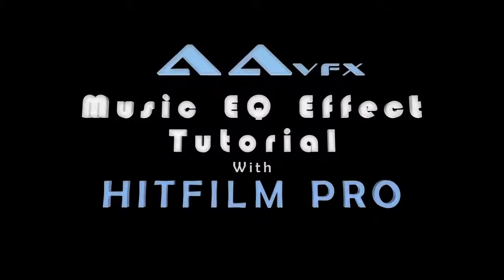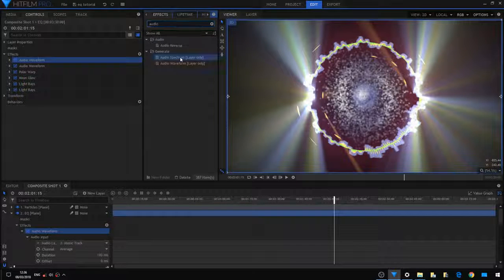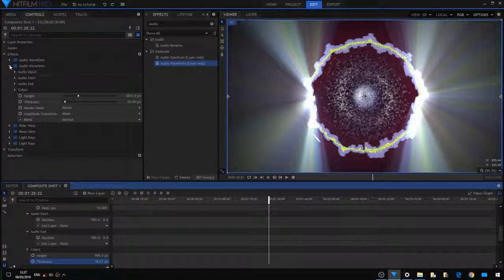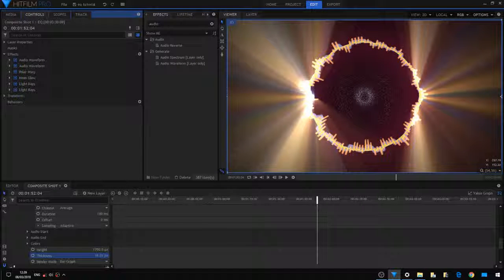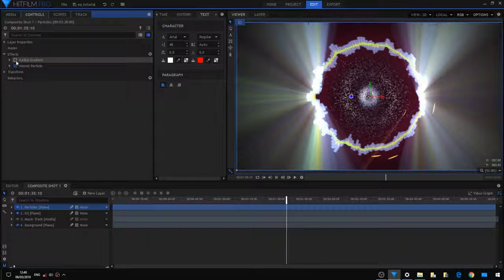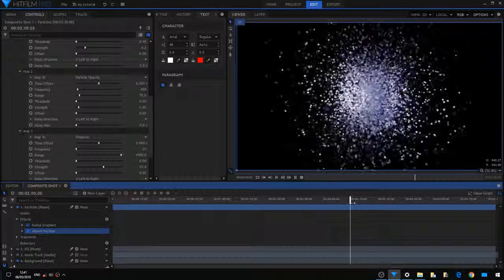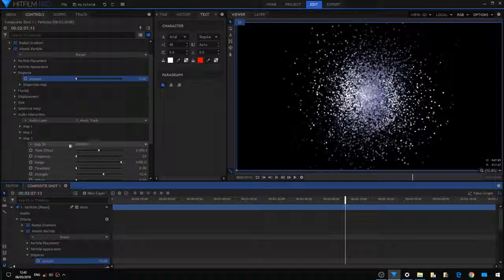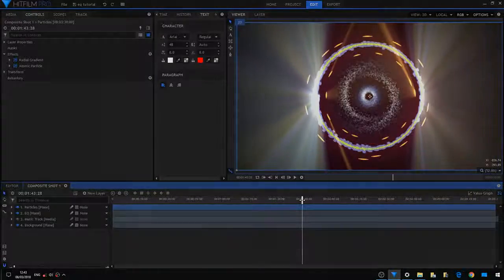Background Video Effects HD HITFILM PRO | HOW TO ANIMATE MUSIC » Equalizer Particle Effect